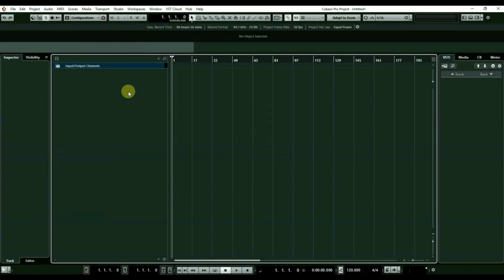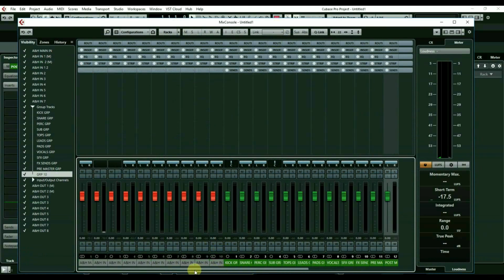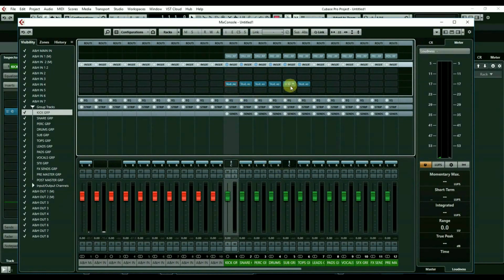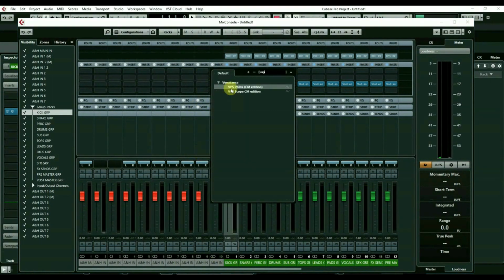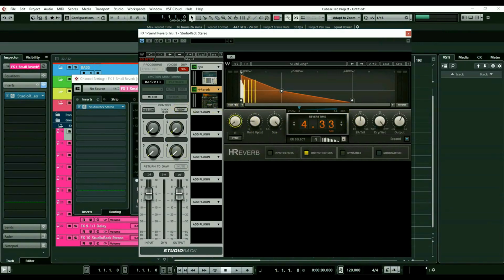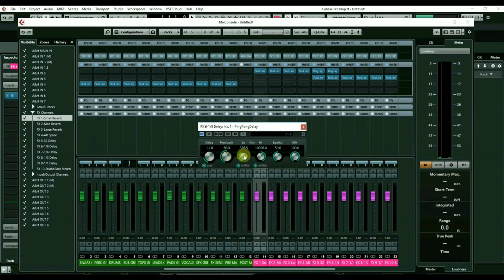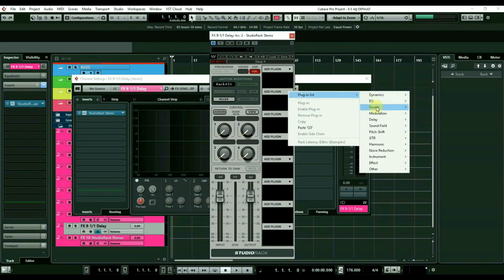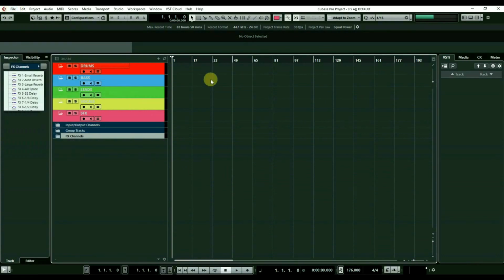Vital Elements-Setting up my Cubase default.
Watch how I set up a default project which speeds up my workflow. If you are taking the masterclass course. This video is a must watch for you so you can understand my set up.

Waves Plugin Specials..